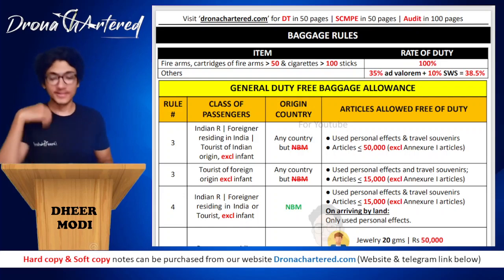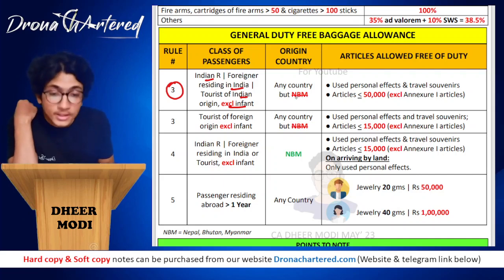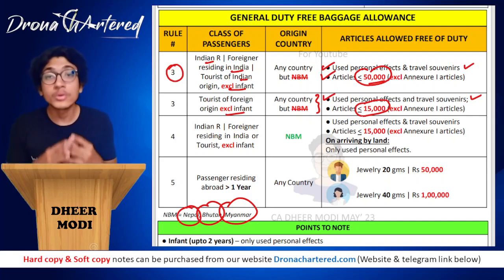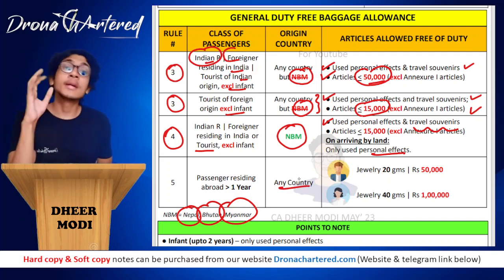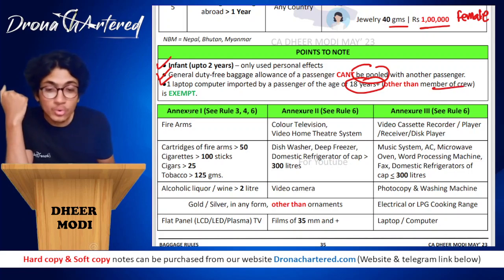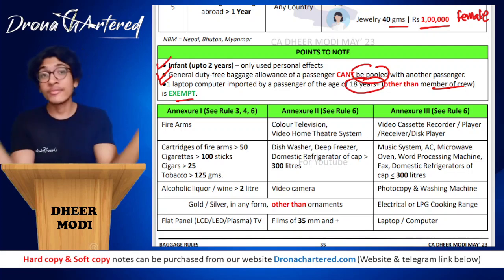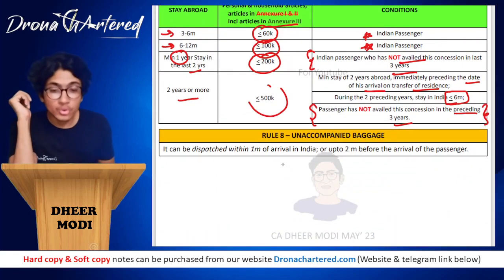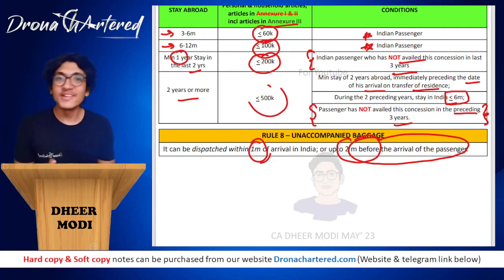Baggage Customs Revision ENGLISH May 23 | CA Final IDT in 50 pages | CA DHEER MODI